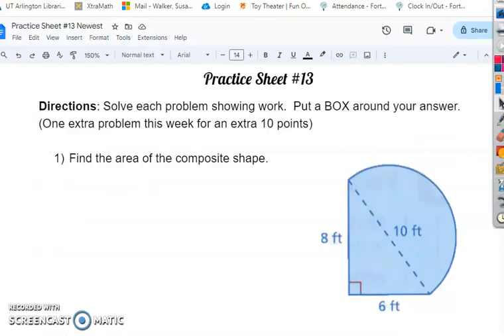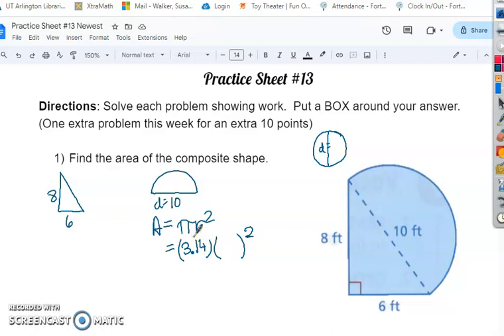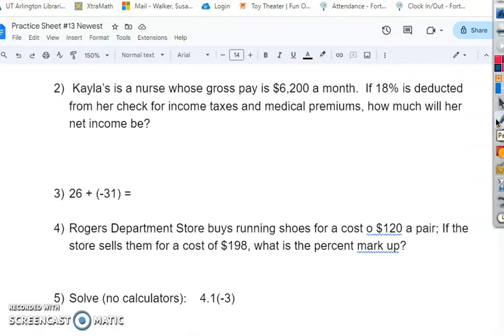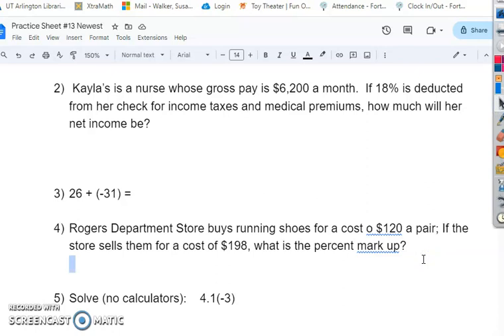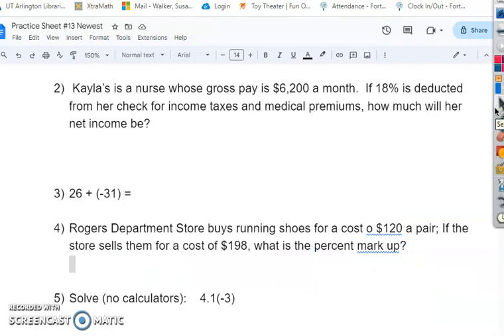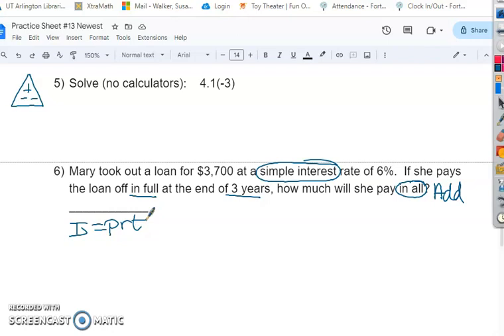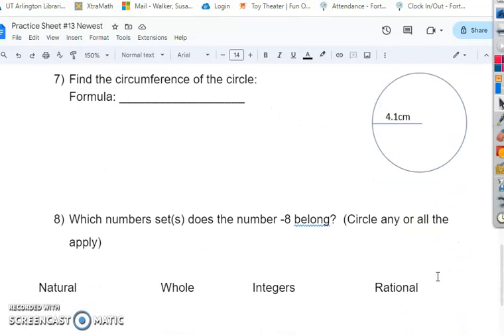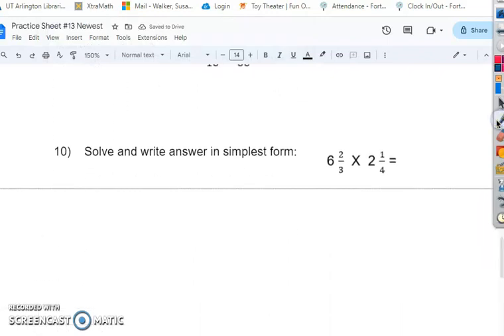PS#13 newest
Practice Sheet #13 Newest